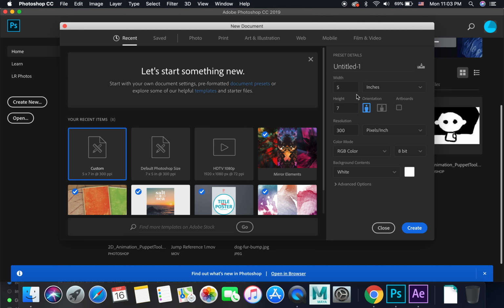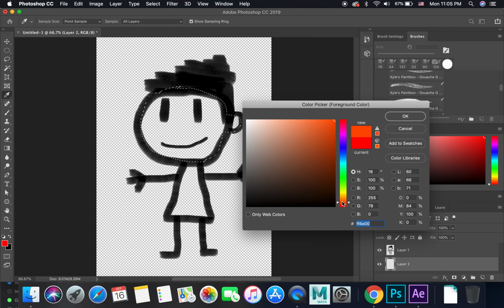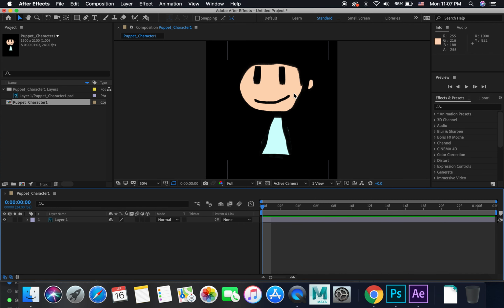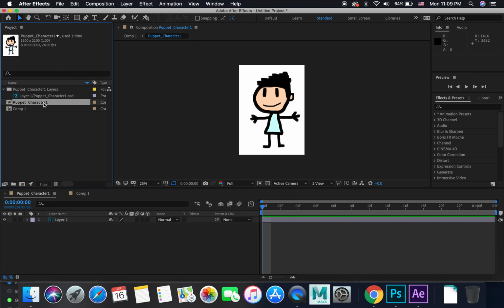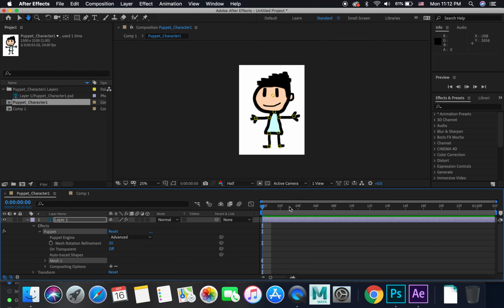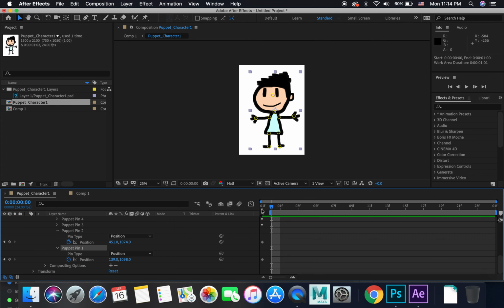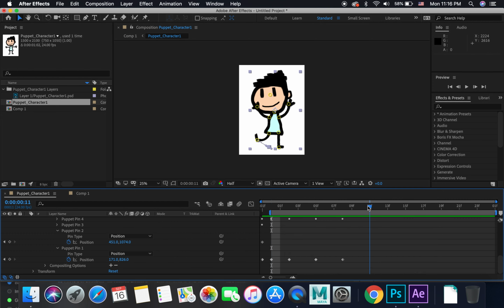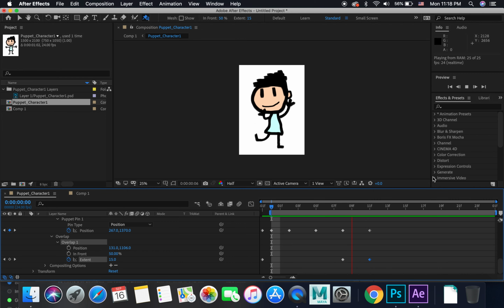Animating a Character with After Effects/Puppet Tool Part1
UDEM (Universidad de Monterrey)
2D Animation Class